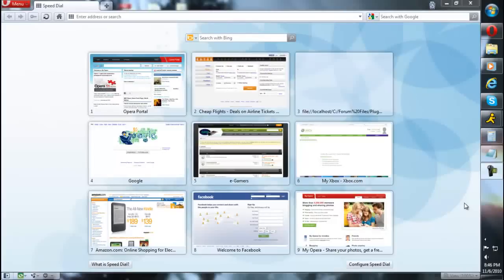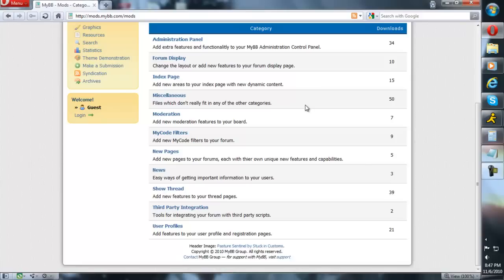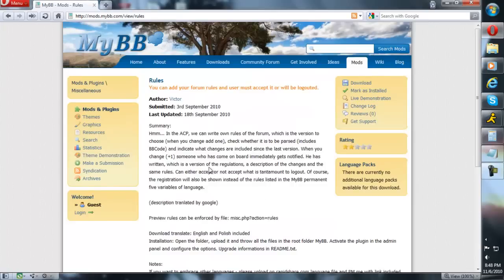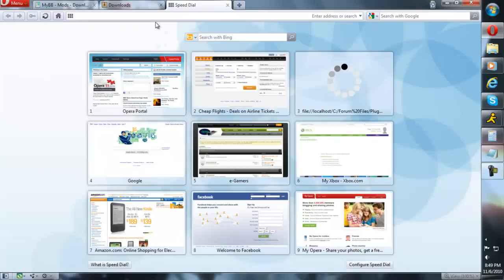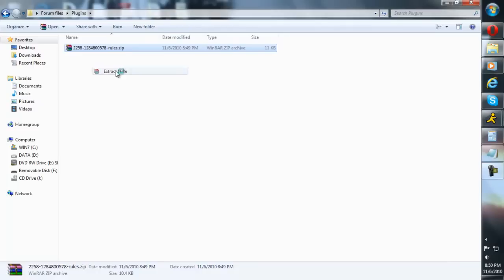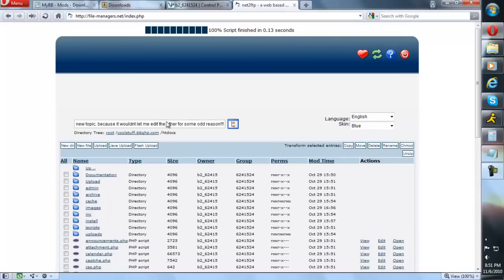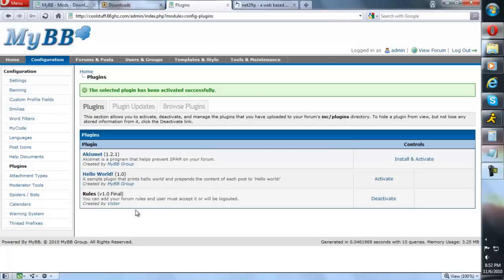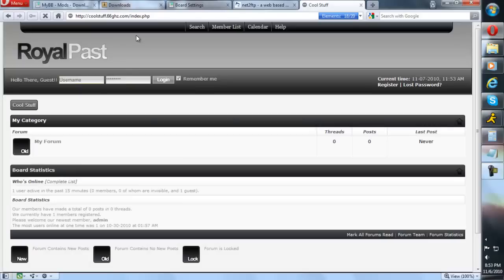MyBB Plugin Install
How to install plugins to Forums